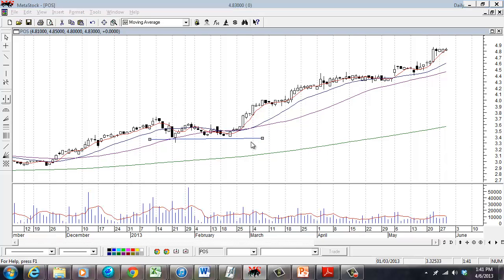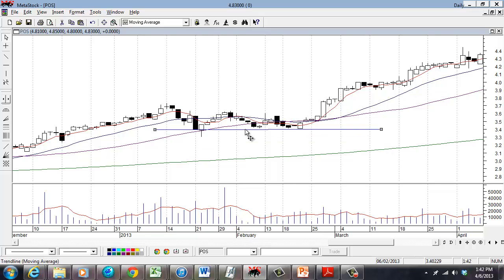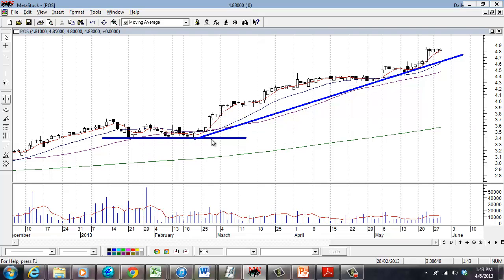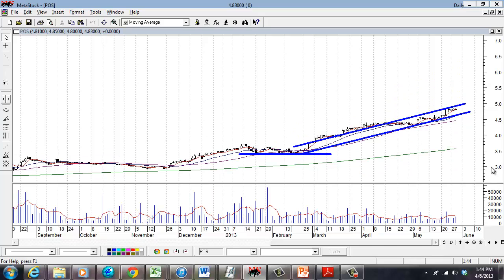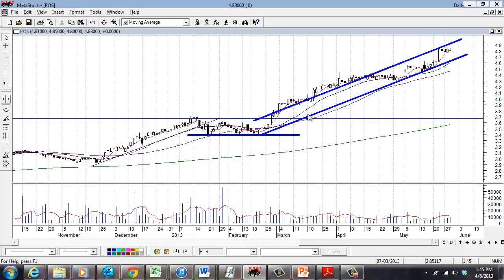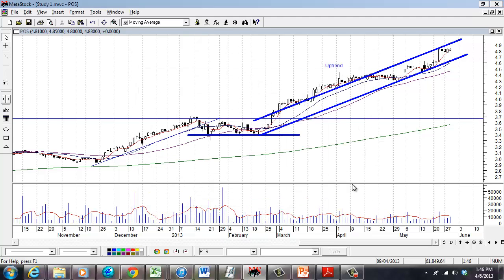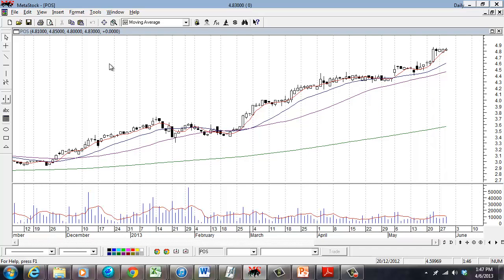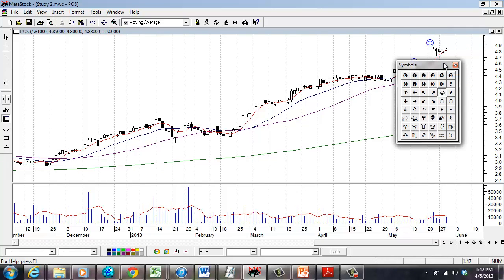Metastock Tutorial - PuttingTrendline into the Chart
Here is MetaStock Tutorial for PuttingTrendline into the Chart in MetaStock by Martin Wong.